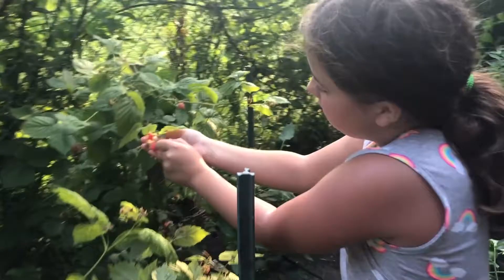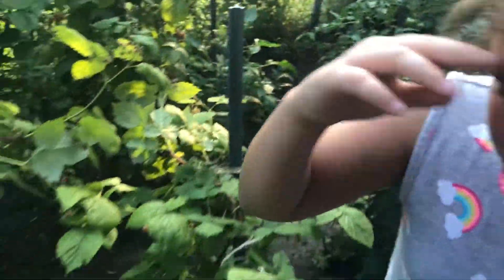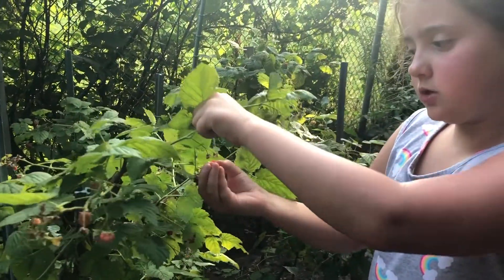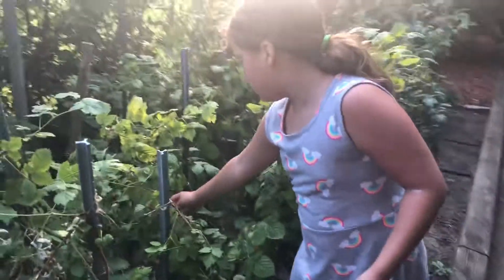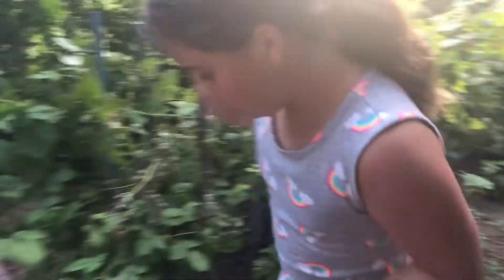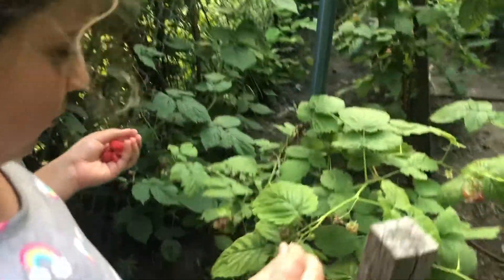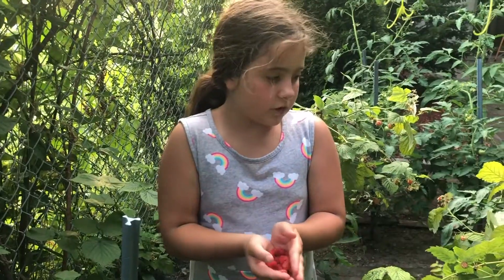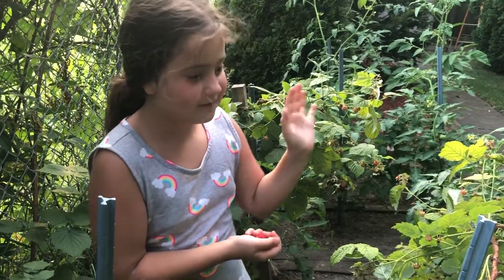Raspberry Picking- how to pick wild raspberries in summer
We have some wild raspberry bushes on our family property and we love to eat them right off the branches! Anastasia will show you the proper way of pulling them off, with a bit of joyful tasting too! Enjoy these tasty, healthy, fruit treats!